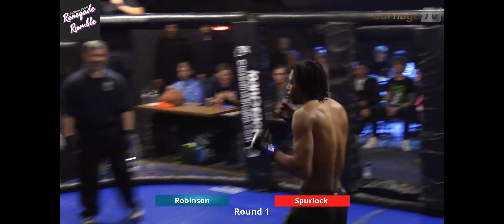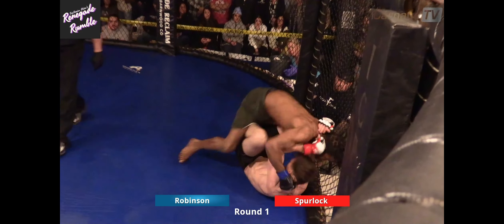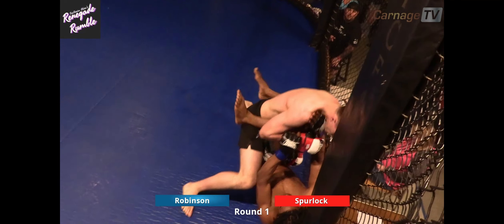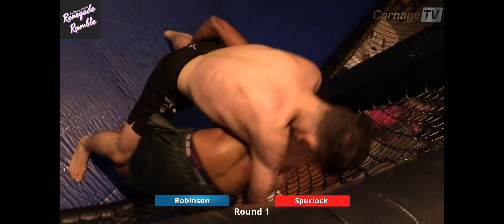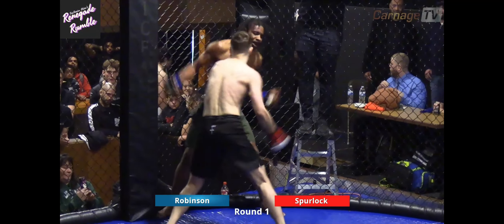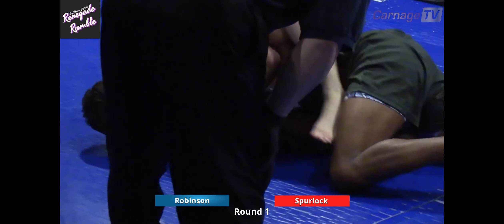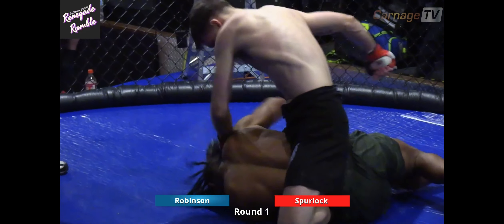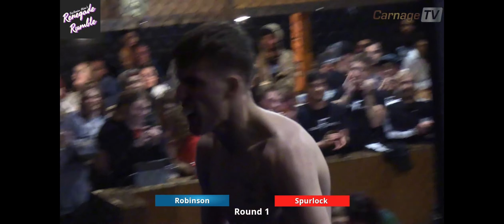RR5 | Peyton Spurlock vs Tariq Robinson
On April 1st, 2023, Renegade Rumble 5 Presents: Peyton Spurlock vs Tariq Robinson at Venue 18 Entertainment Complex in Fostoria, Ohio sanctioned by the Ohio Athletic Commission.